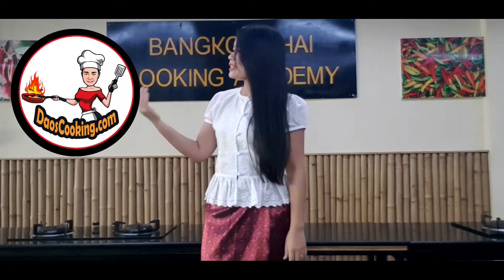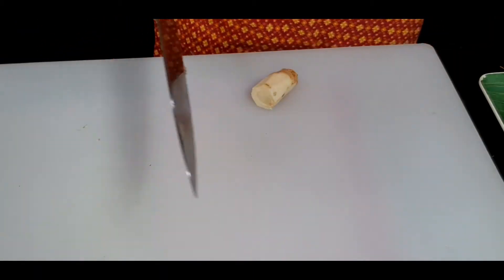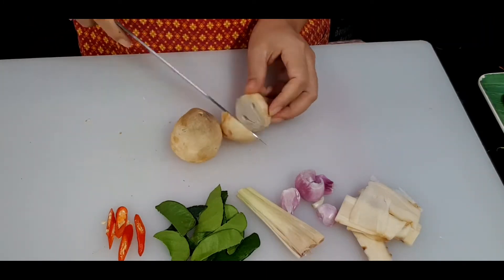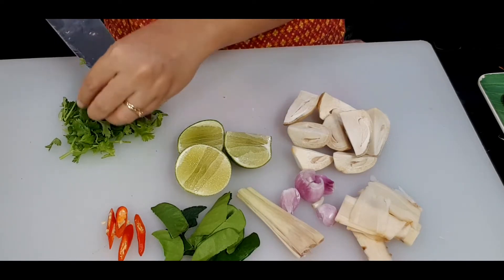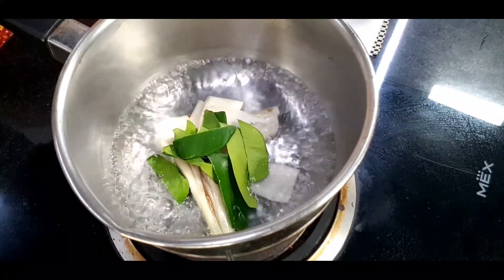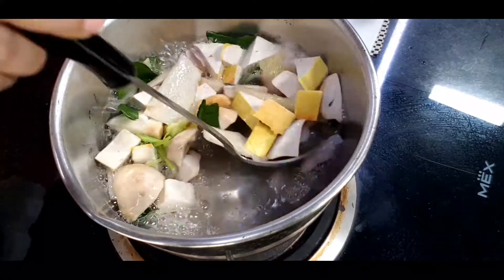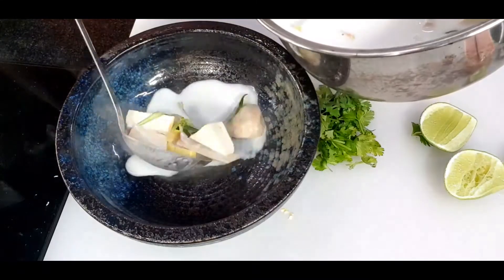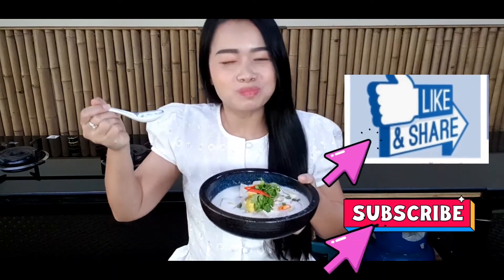Tofu in Coconut Milk Vegetarian Recipe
Chef Dao in Bangkok teaches this wonderful coconut milk dish with tofu (similar flaor to Tom Kha Gai), 100% vegetarian.  Healthy and flavorful Thai soup.

We offer 2 Thai Cooking Clubs (Traditional & Vegan) and professional Thai Culinary Training Courses (Thai cooking--traditional and vegan, desserts, and street foods) online.  to learn more about our subscription cooking clubs and culinary training programs leading to a Diploma.